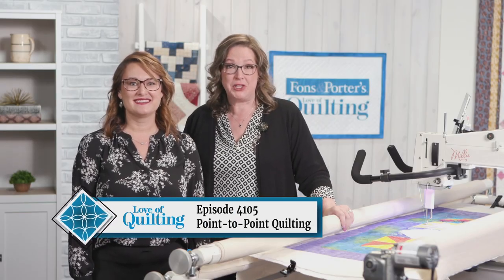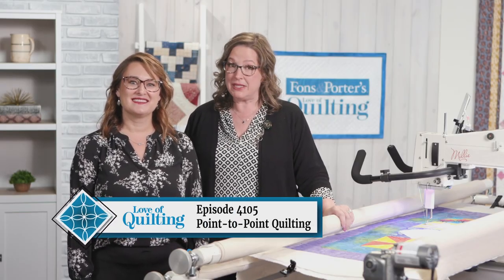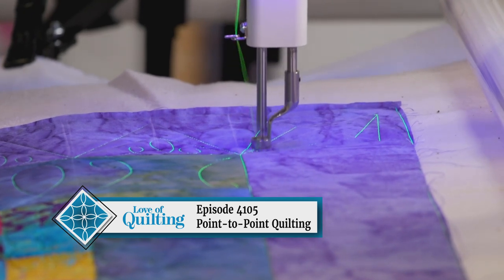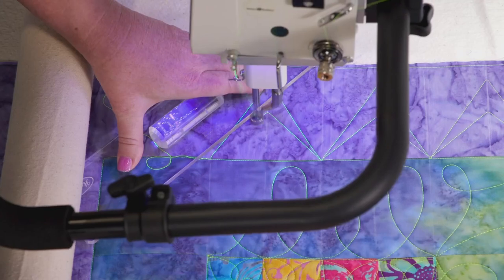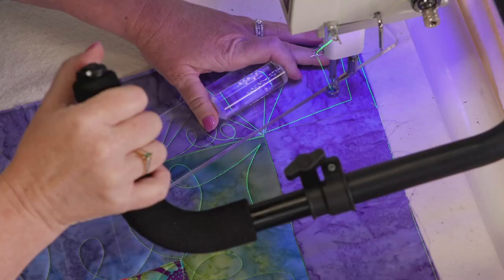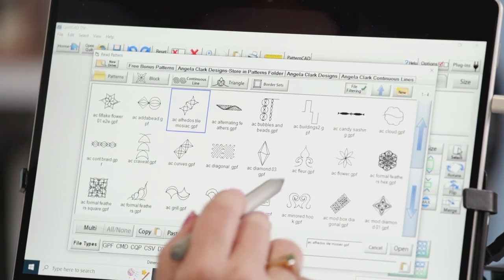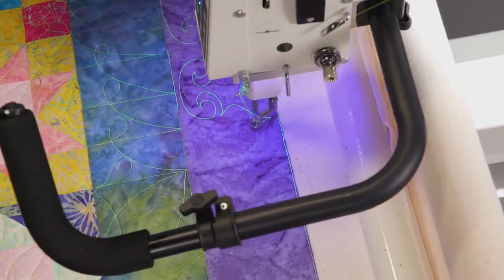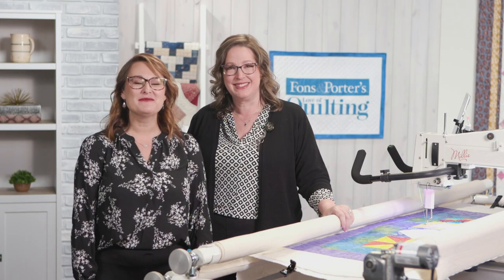LOQTV 4105—Point-to-Point Quilting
Whether working on a frame or on a sewing machine, finding a “hidden grid” based on the patchwork in your quilt helps with point-to-point designs—especially in quilt borders! This episode covers a series of basic motifs that can fill the space proportionally. You’ll also learn about computerized approaches for the same border designs.